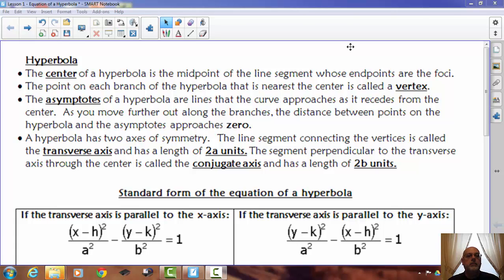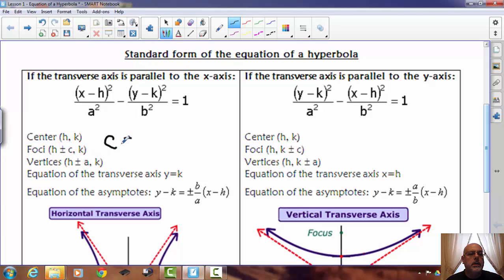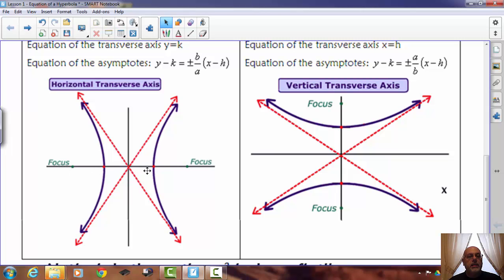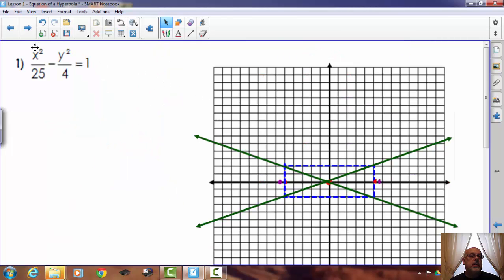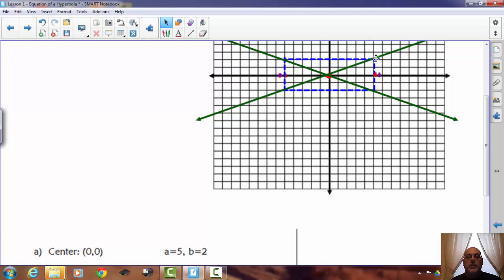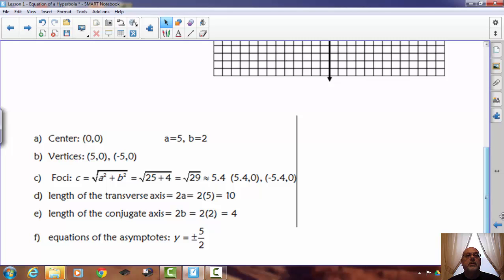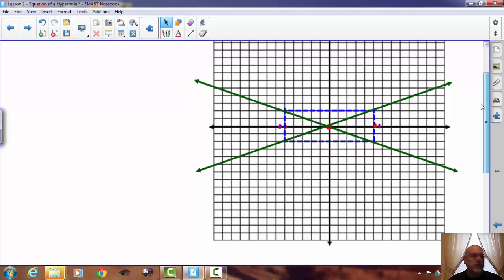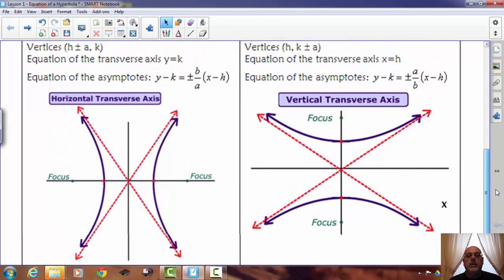Lesson 1 - Equation of a Hyperbola